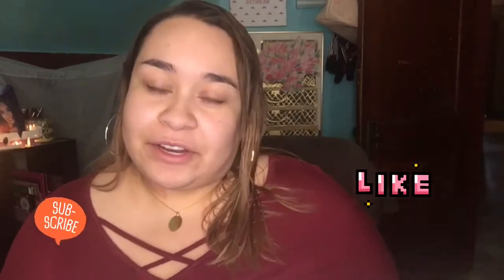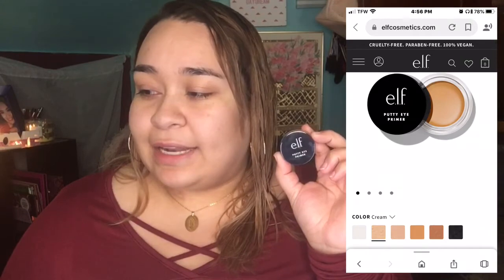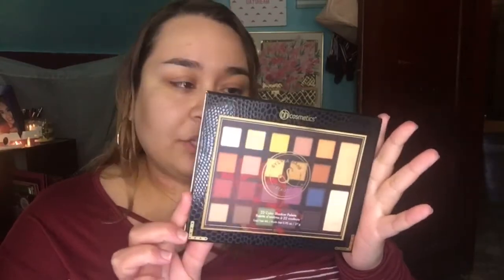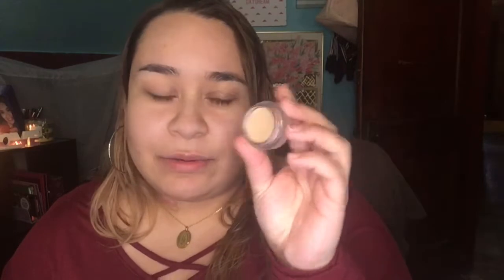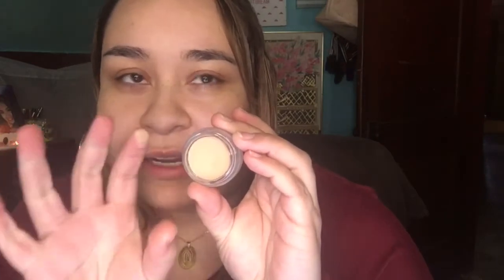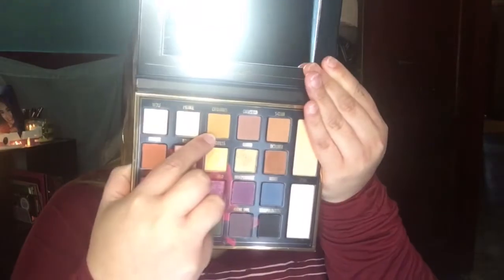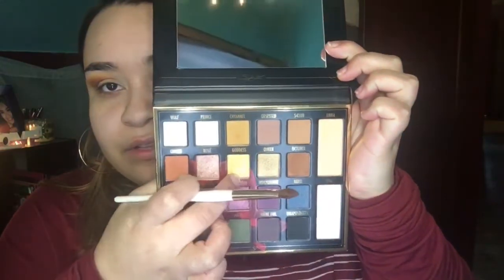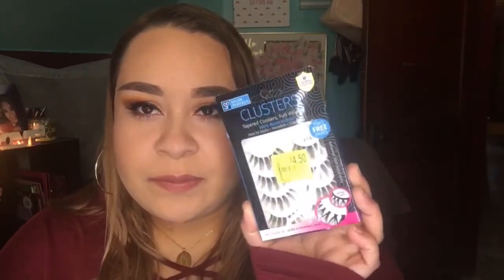NEW Elf Matte Putty Primer & Putty Eye Primer in Cream, Bh Cosmetics Sylvia Gani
Hey guys!!

Todays video is just me giving you my thoughts on the products I bought in the last vlog.